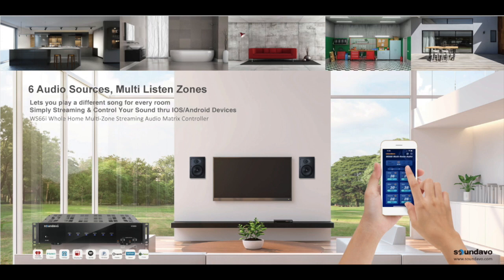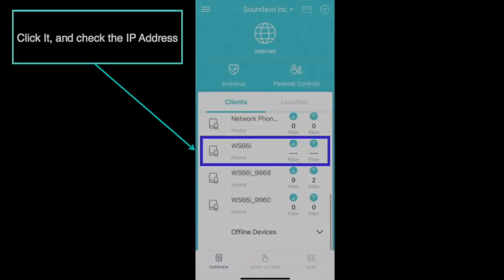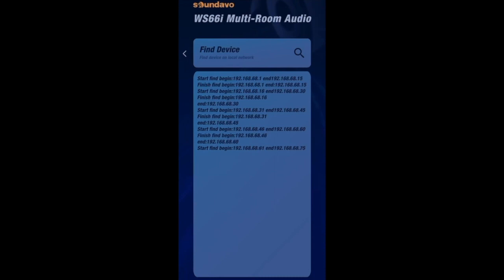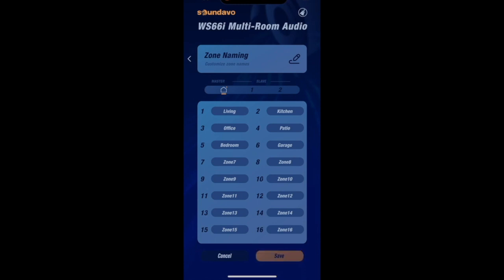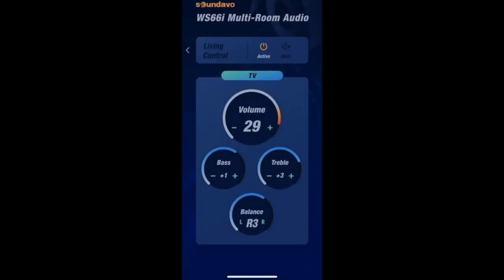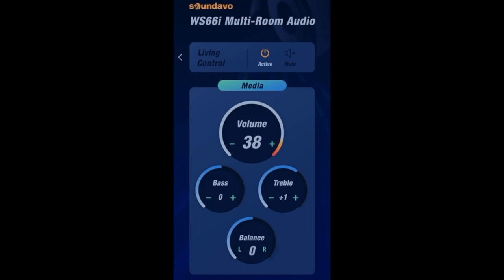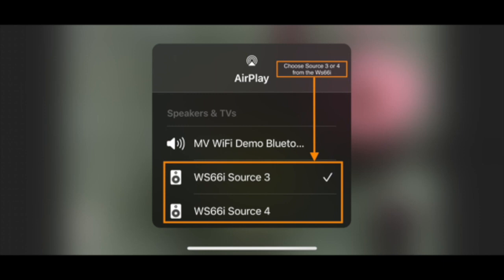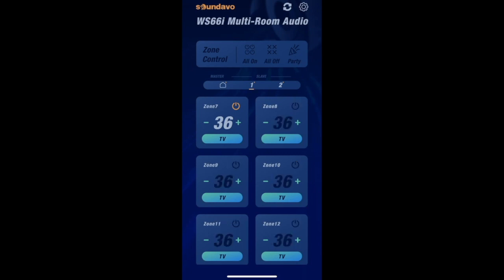New Soundavo WS66i Control App Demonstration and Walkthrough Video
This video demonstrates the functionality of the new WS66i Control App with Android or IOS smart phone or tablet device, including how to setup the WS66i whole-home audio amplifier with your network, adjust the input sources, zone selection, streaming your favor online music radio station over the WiFi, and more…..

Check out how the WS66i control app looks and works in this walkthrough and live demo. This is the App you would get if you have the new WS66i whole-home audio system installed.

- Get App Here